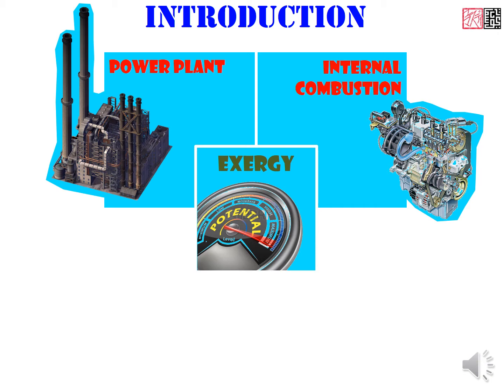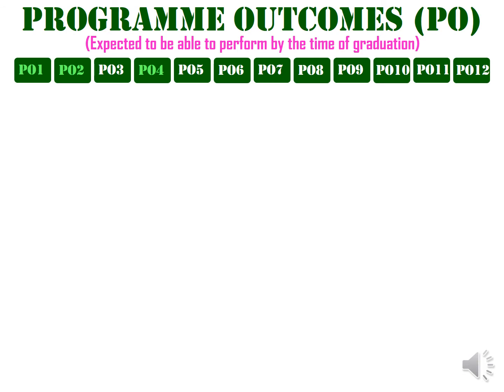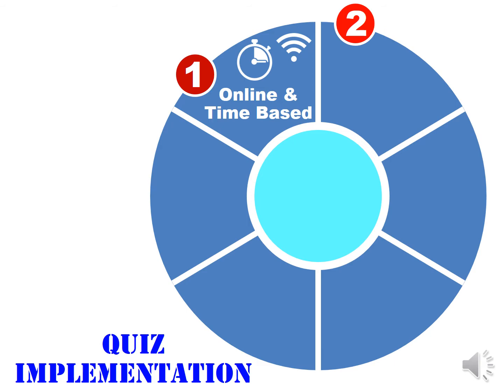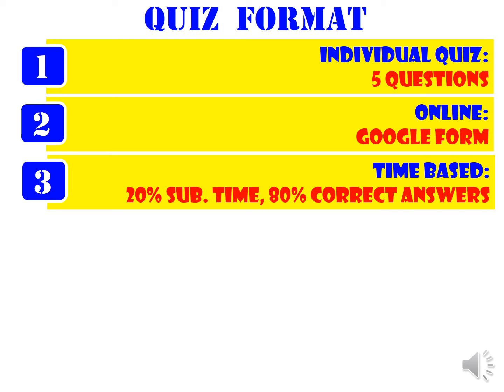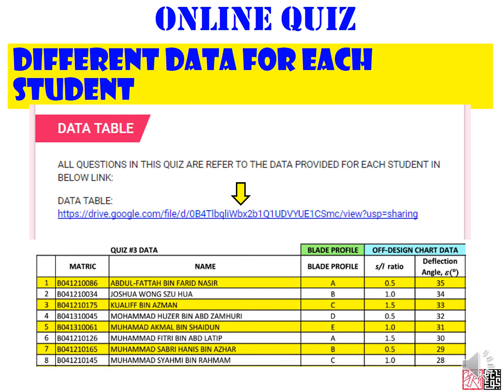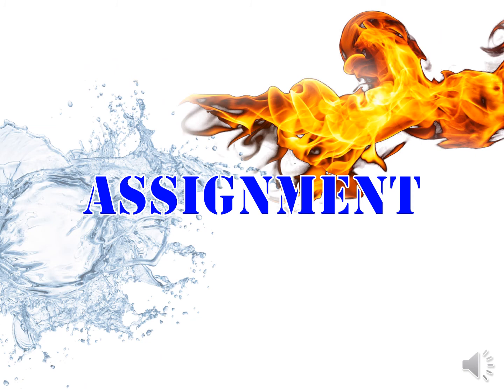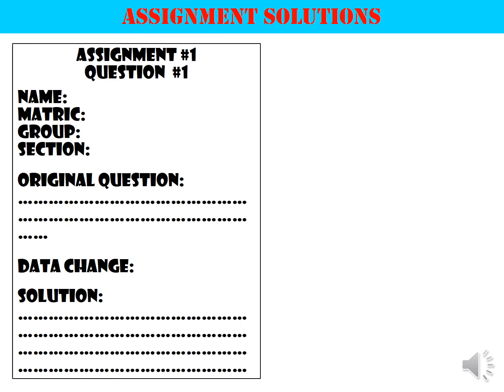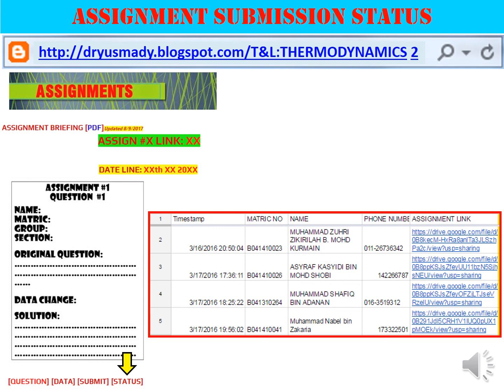BRIEFING THERMO 2 PART 1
Visiy my blog...